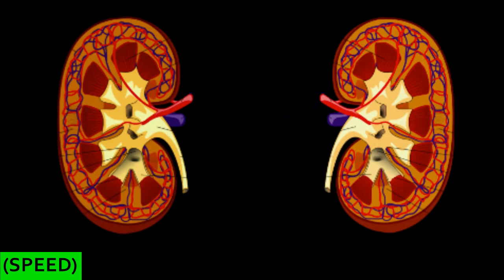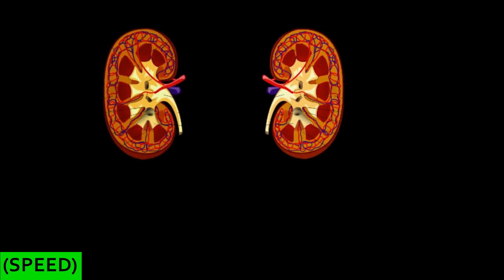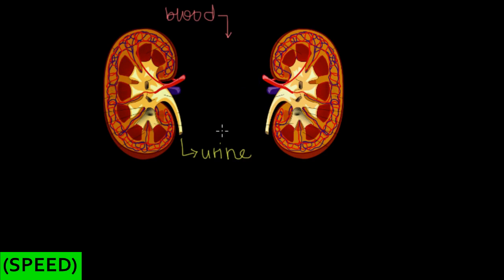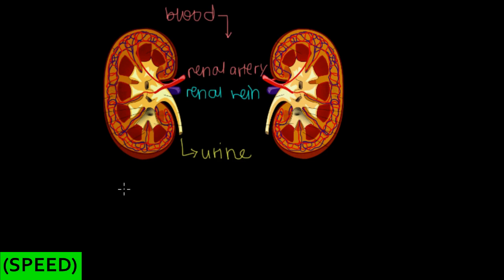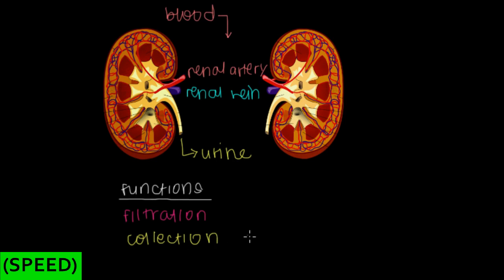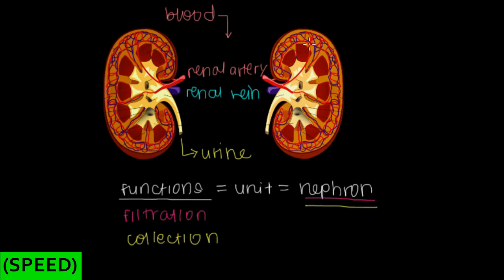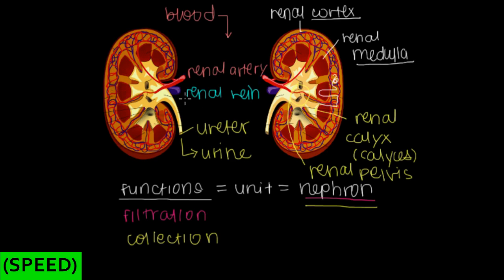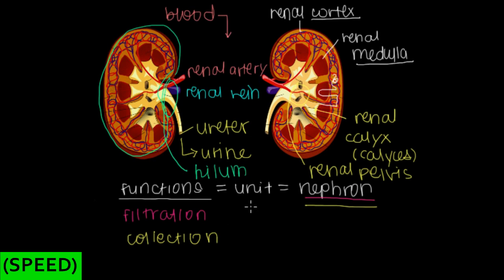[SPEED] How Do Our Kidneys Work (Renal Anatomy)